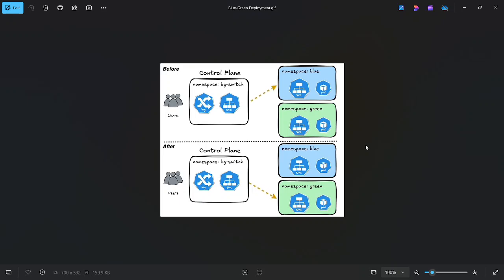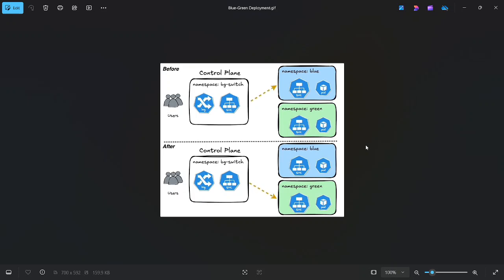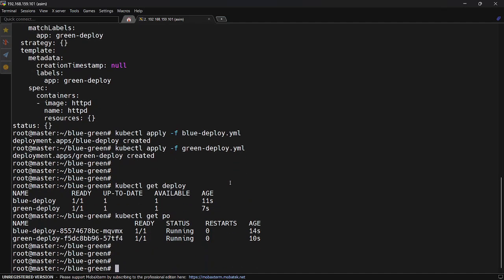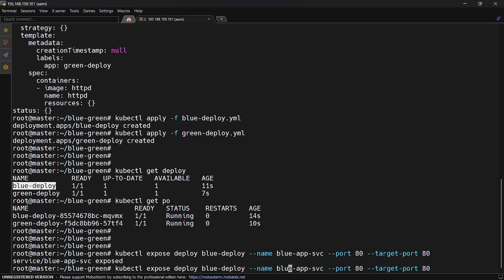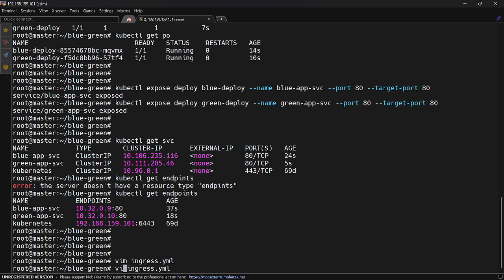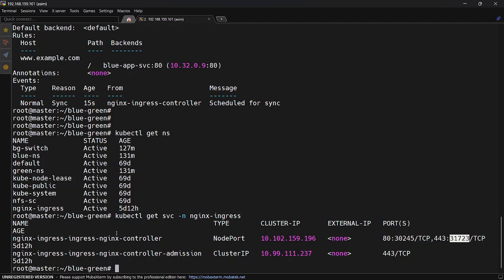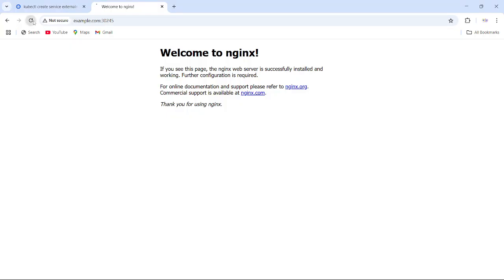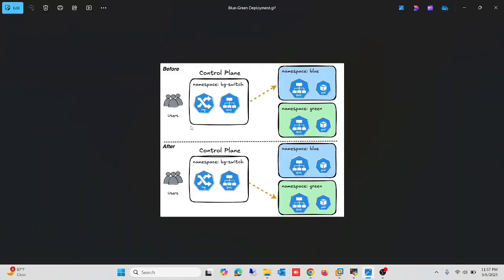Kubernetes | Blue Green deployment in same Namespace | Practical Lab | Video-29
kubernetes
deployment
kubernetes deployment
deployment in kubernetes
best deployment strategy in kubernetes
kubernetes tutorial
explain deployment strategies in kuberentes
kubernetes deployment strategy
kubernetes tutorial for beginners
blue green deployment strategy
blue green deployment
kubernetes deployment strategy with demos
replicaset in kubernetes
managing deployments using kubernetes engine
replicationcontroller in kubernetes